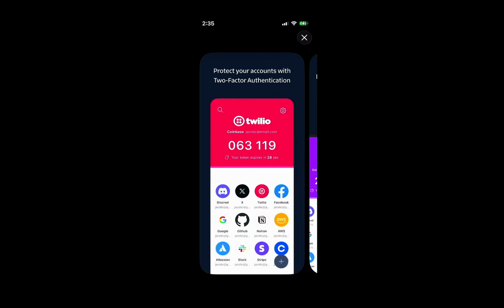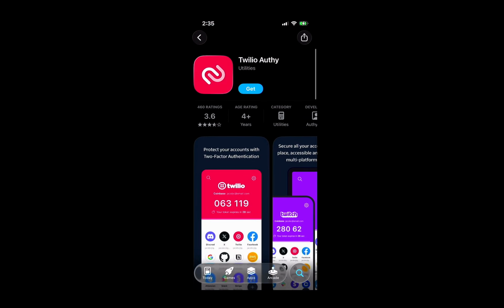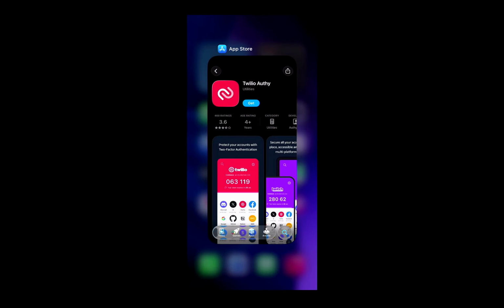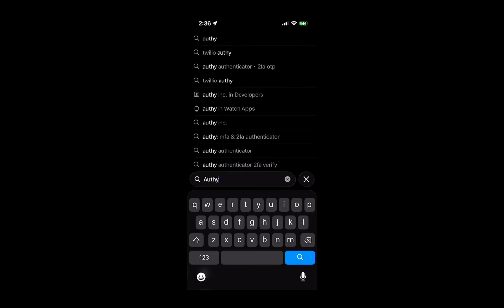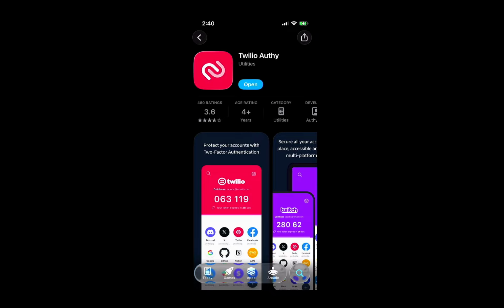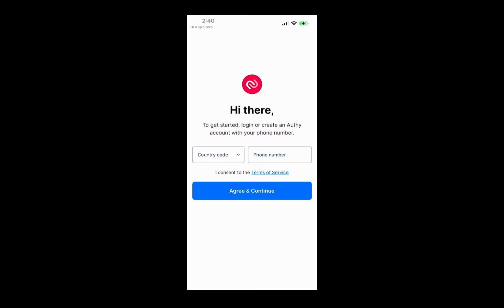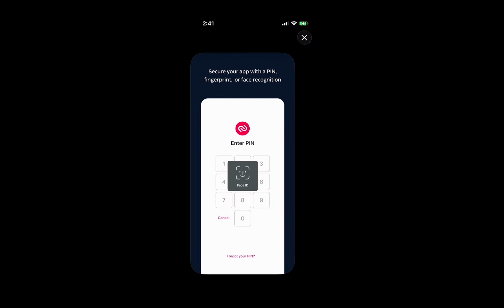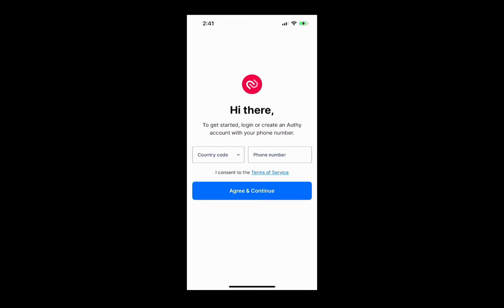How to Download Authy on iPhone [2026 Full Guide]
How to Download Authy on iPhone

In this video, we show you exactly how to download Authy on your iPhone. We’ll guide you through the essential steps to access secure two-factor authentication on your device, ensuring your accounts are protected effectively.

Using Authy enhances your online security by providing added authentication for various platforms. Understanding the download process allows users to safeguard their sensitive information and improve overall digital safety.

Technical Specs:
Software: Authy; Feature: Mobile Application